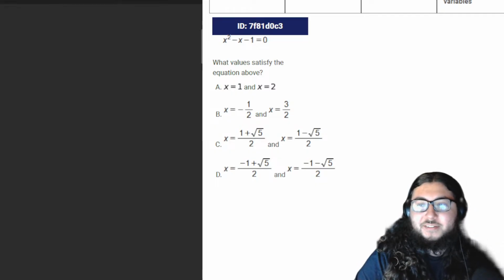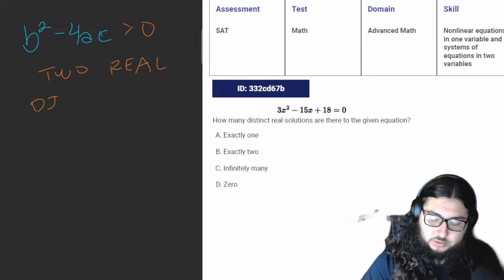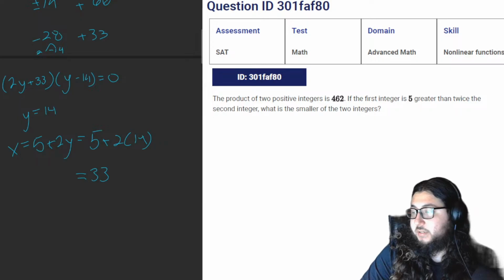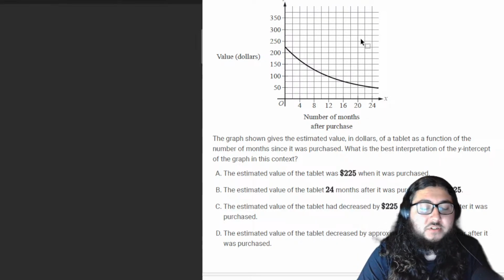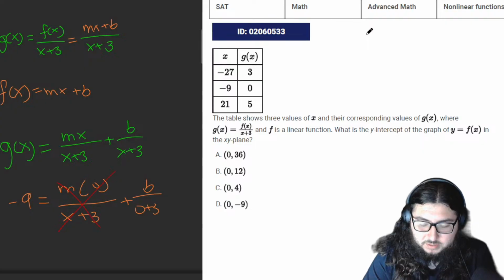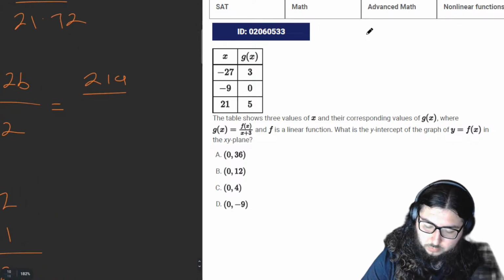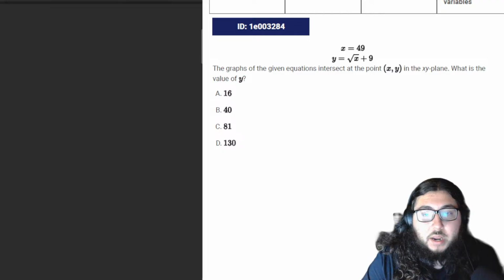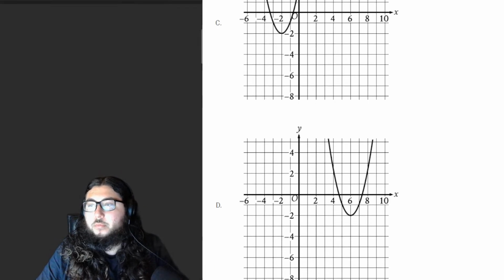Live Homework Help from Terra Nova Tutoring!